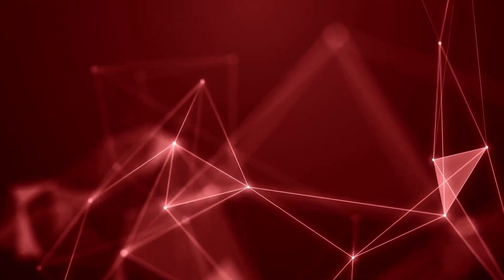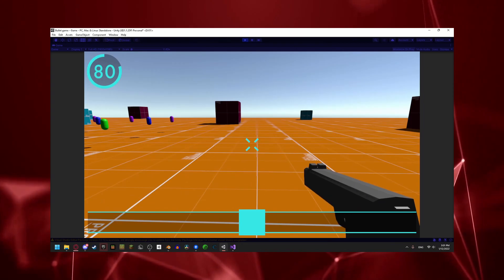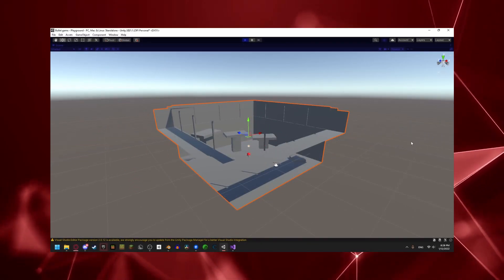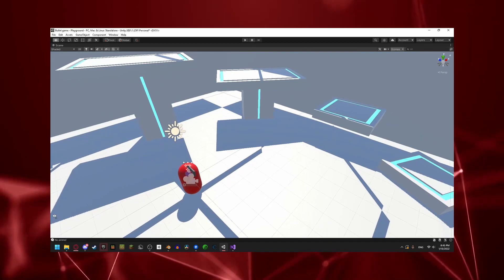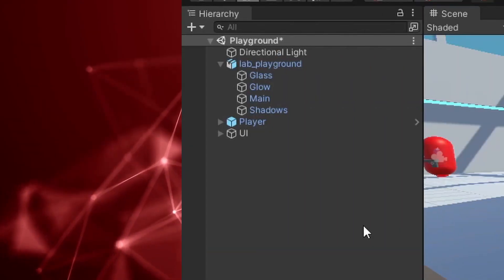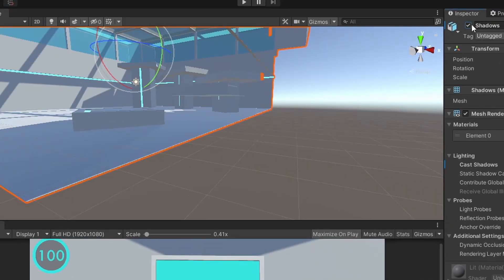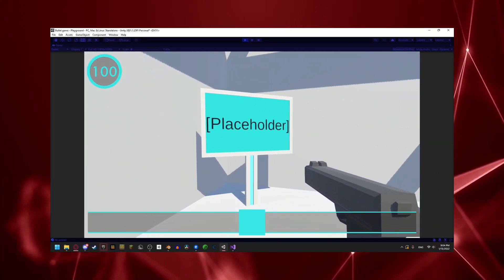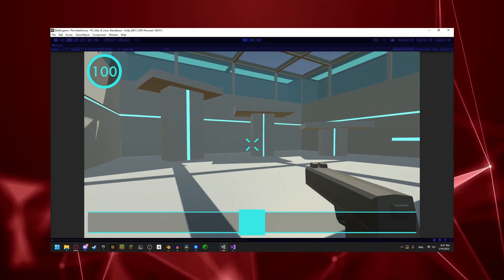Health & Playground map! [Bullet Game Devlog #7]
In this video I implement a health bar, along with creating a playground map!

Check out this document on my game for more information and to submit your ideas

Upload Schedule:
I will upload once a week (Saturday), 1 week on my normal channel, 1 week on my devlog channel etc.
Uploads around 19:00 - 21:00 Central Daylight Time

0:00 Intro
0:06 Health bar
0:14 Playground map
0:25 Fixing weird shadows
0:47 Additional map improvements
1:00 Outro